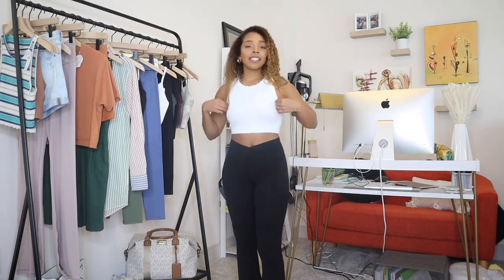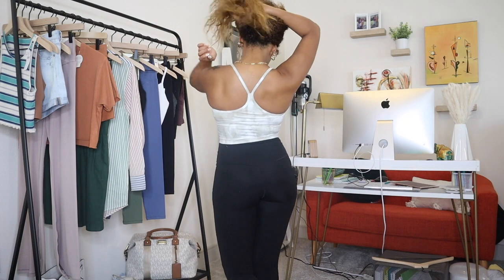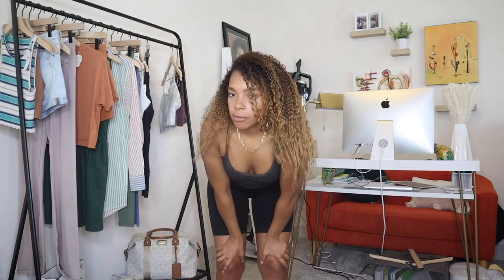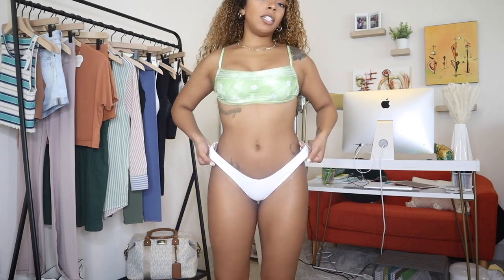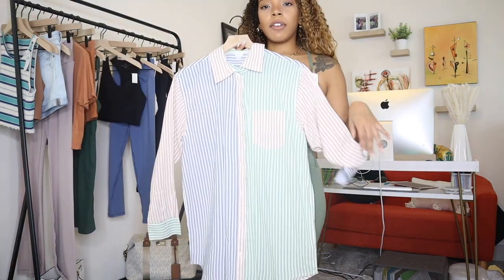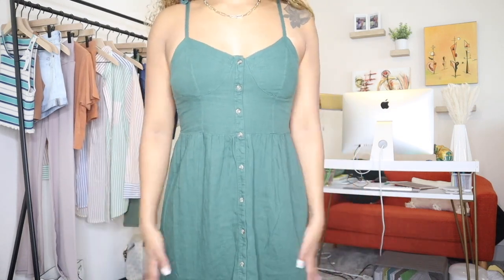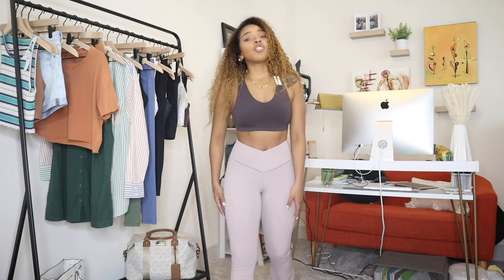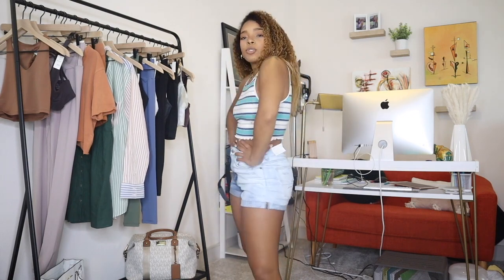HUGE AERIE TRY-ON HAUL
hey guys I'm back with another try-on haul from one of my favorite stores! Hope you all enjoy :)

Items Linked!!!

Measurments:
Height: 5'3"
Weight: 135lbs
waist: 27in
chest: 33in
hips: 39in